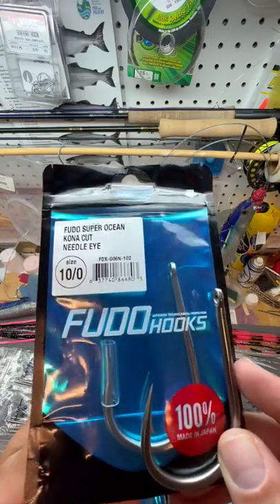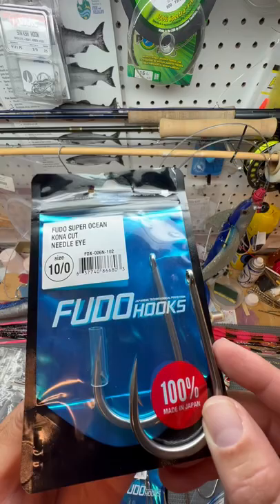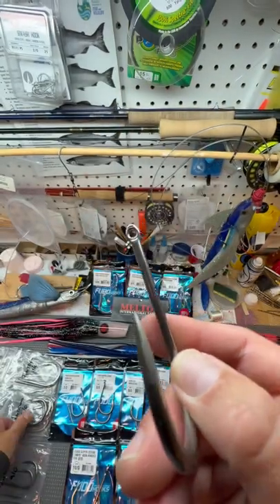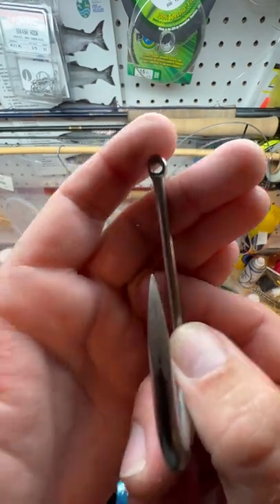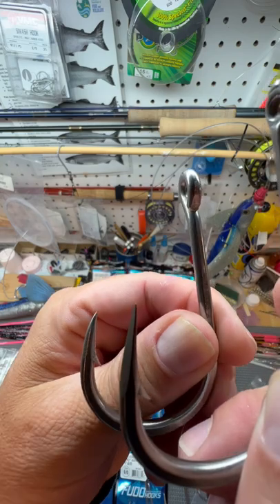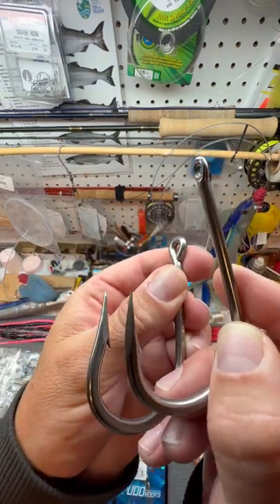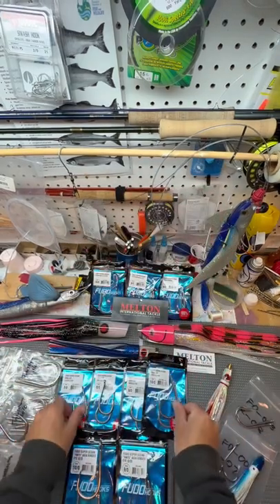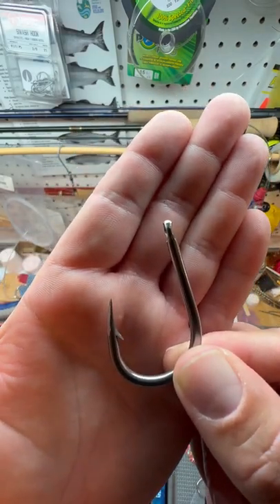New Fudo Hooks. Kona Cut for Grander Marlin & Ahi Tuna. Bluefin. Skipjack. Albacore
New hooks for tuna and marlin fishing by Fudo available at Melton Tackle. The Kona Cut super ocean. Pacific rim Kona island offshore gear pop fishing and marine nick Morris lures reel adventures Hawaii Tsutomu Gz lures grander marlin sportfishing marlin magazine saltwater sportsmen stanz fam freeman boats Parker boats Vicky stark kite fishing Kelly young Lil red Heidi Hood jacki Shea Honda motors Clackacraft drift boats Aire rafts Simms fishing sage fly fishing Penn fishing alumaweld boats So cal tuna fishing San Diego tuna fishing Pisces fleet Cabo San Lucas Mexico bisbees tournament black marlin blue Marlin yellowfin tuna bluefin tuna mahi-mahi albacore tuna skipjack tuna
Shimano fishing maxima line Jinkai